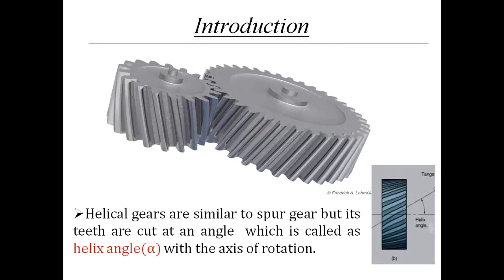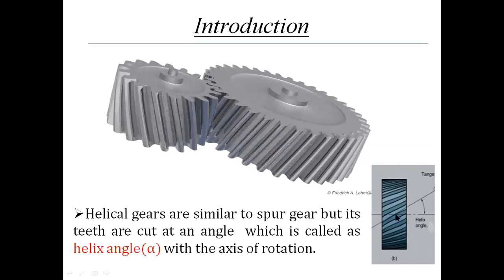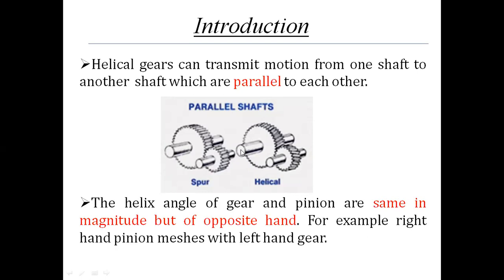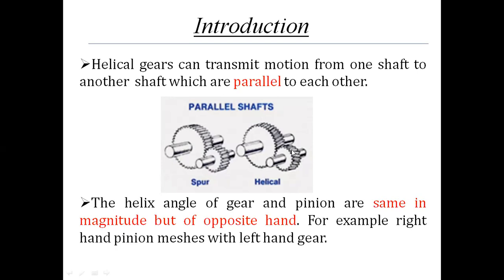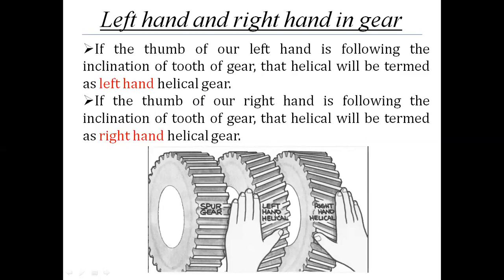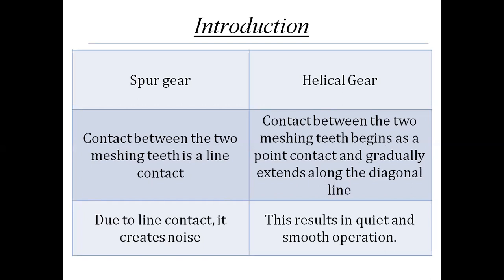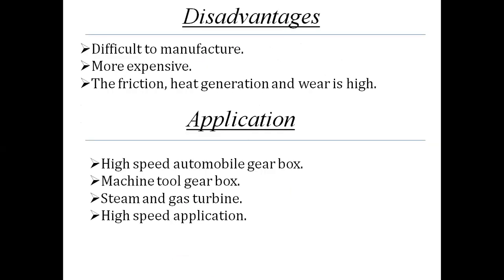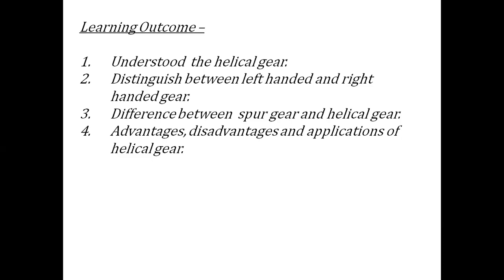Introduction of helical gear